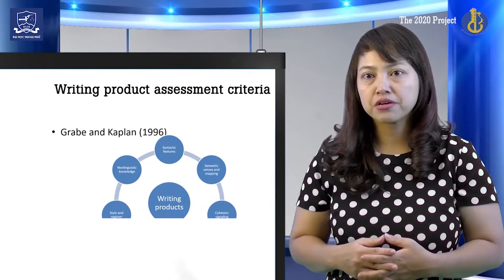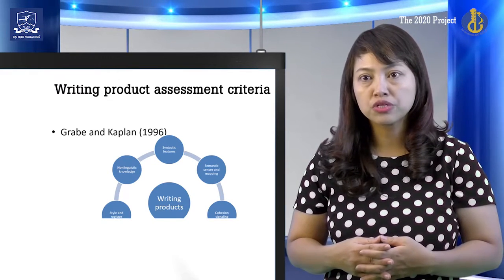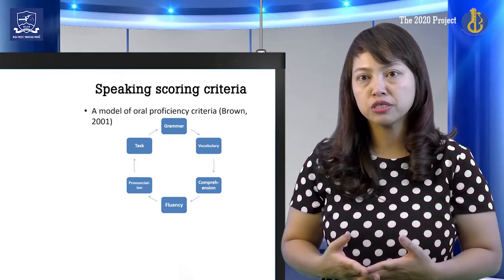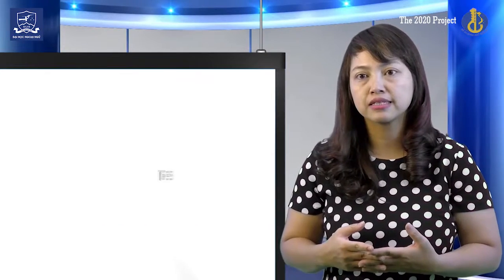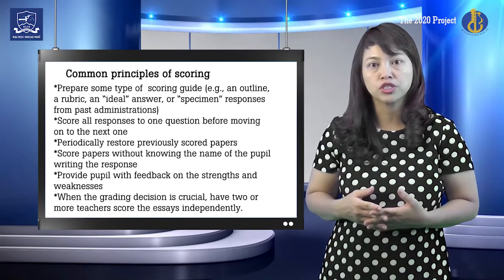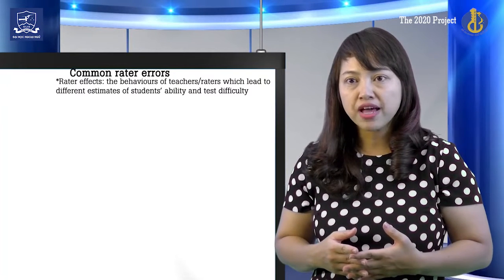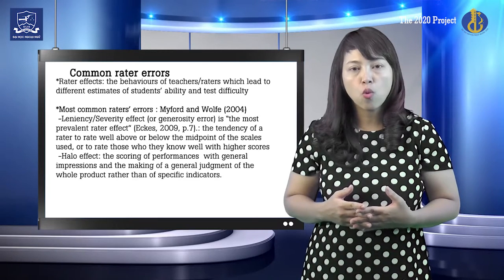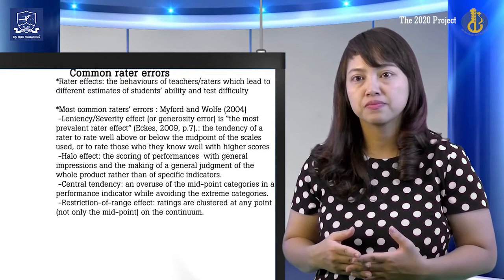Scoring Performance based Assessment Cont